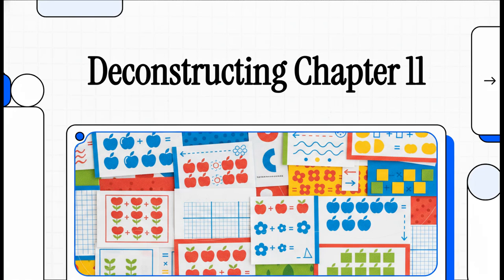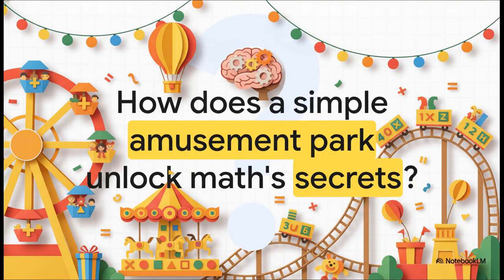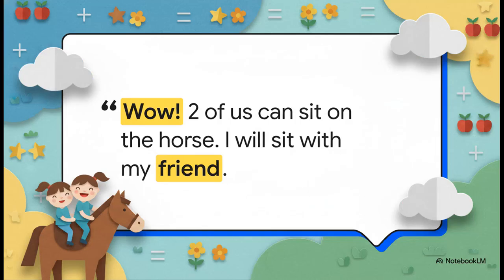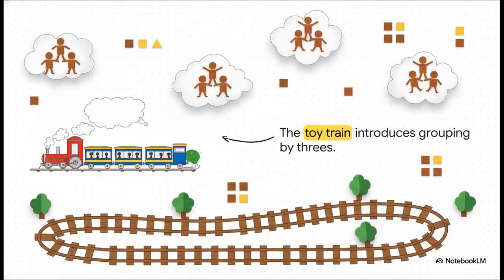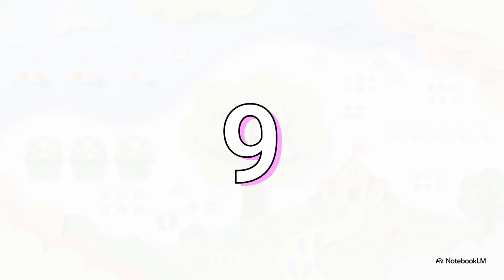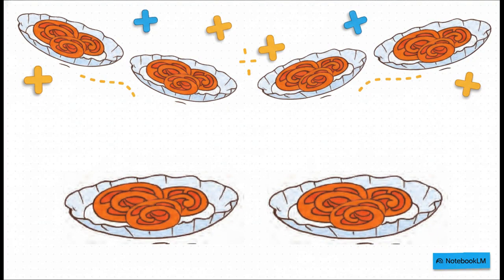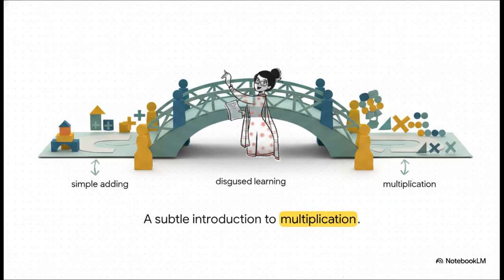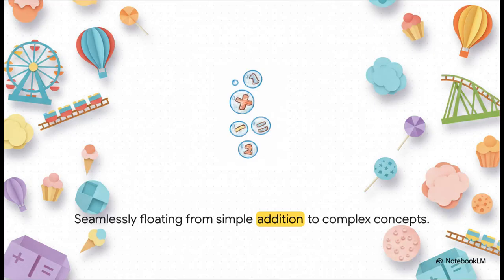HOW MANY TIMES? | The Engineer Owl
Master the concept of how many times with simple math lessons designed for primary students. Learn to build multiplication skills easily.

This lesson breaks down Chapter 11 from your primary math book, making complex ideas simple to understand. We use fun visuals like toy trains, amusement parks, and food items to demonstrate grouping and addition, which are the building blocks for learning multiplication. If you find math tricky, this approach helps clarify exactly how grouping objects leads to finding the total count.

Students will gain confidence in solving basic arithmetic problems by visualizing the repetitive addition process. By the end of this guide, you will see how these math concepts apply to everyday objects. Whether you are studying for a test or just need extra practice, this clear explanation makes the core principles of multiplication accessible to everyone.

0:00 Deconstructing a Mathematical Masterpiece
1:25 The Power of Pairs and Grouping
2:27 Scaling Up with Toy Train Trios
3:39 The Jalebi Problem and Repeated Addition

Wisdom, Engineered.